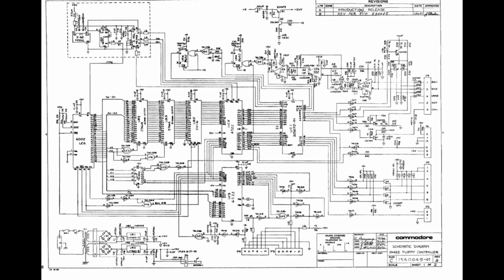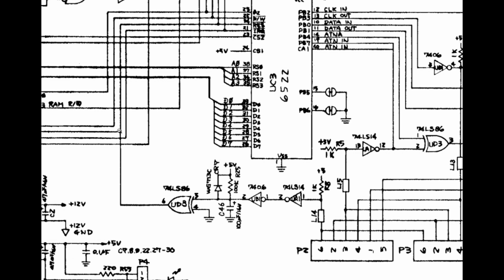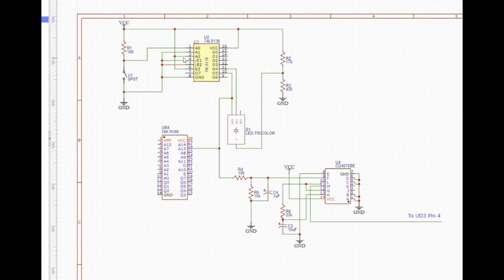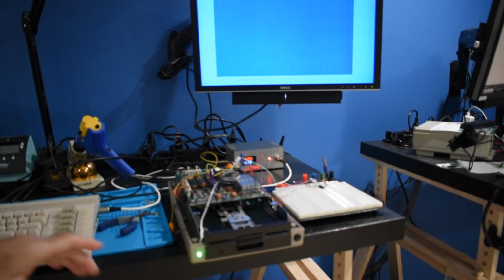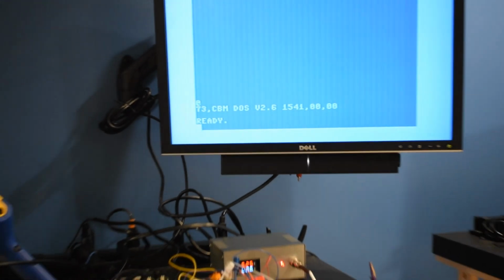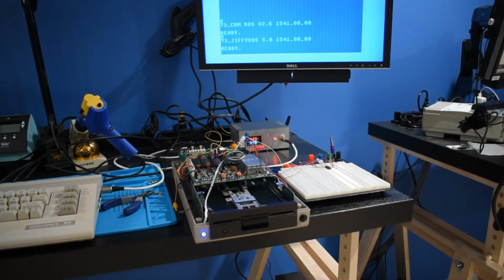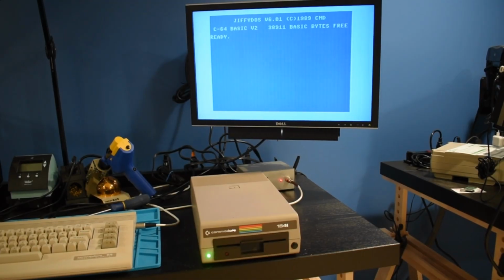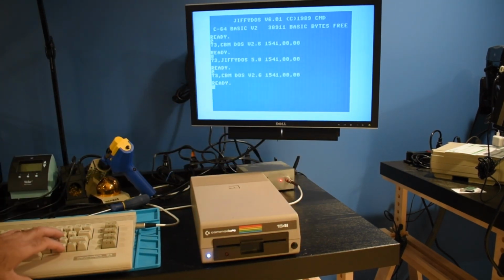The perfect Commodore 1541! Commodore 1541 ROM Select with Auto Reset Circuit.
Taking the 1541 we've modified in the last couple videos, we add an auto reset circuit so you can switch ROMs without fear!  This makes the drive far more user friendly since you never have to power cycle it again.